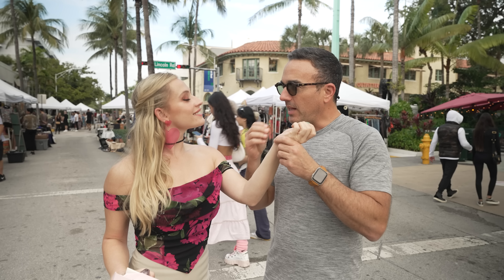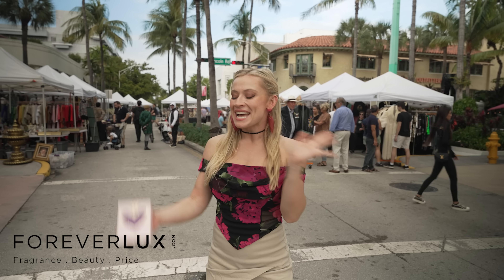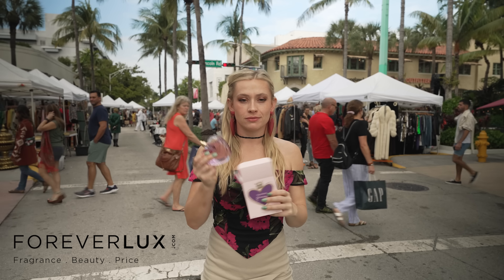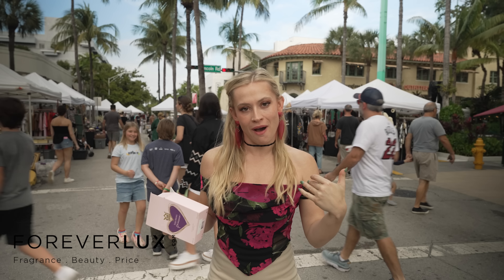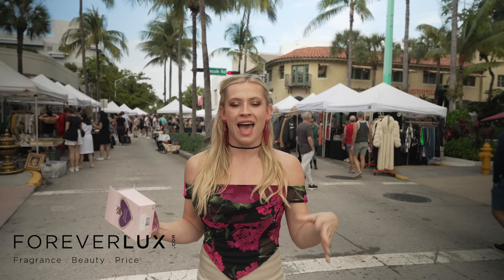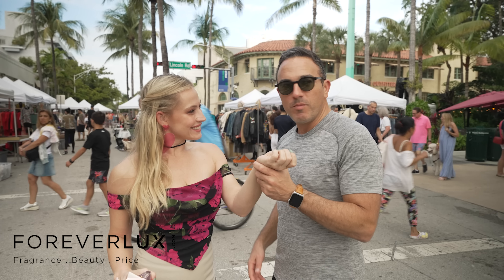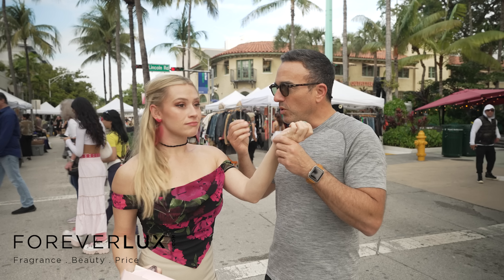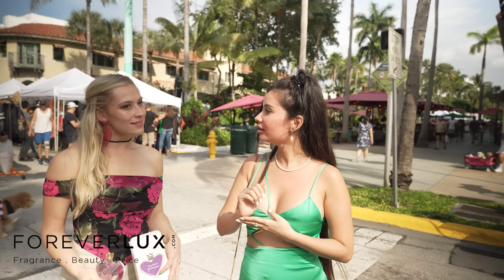Vera Wang Princess (Lincoln Road in South Beach, FL) - ForeverLux Fragrance Review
Amber investigates the Vintage market on Lincoln Road while also checking out Princess by Vera Wang.

Vera Wang Princess

Style: Youthful and Feminine
Notes: Mandarin Orange, Apple, Apricot, Water Lily, Tuberose, Dark Chocolate, Guava, Tiare Flower, Vanilla, Amber and Woodsy Notes
Characteristics: Sweet, Fruity and Floral

Launched in 2006, Vera Wang Princess celebrates youth and femininity. Filling any room with its sweet, fruity and floral aromas, this perfume is perfect for all ages. This scent opens with its explosive fruity notes of apricot, crisp apple, water lily and mandarin orange. The heart of the fragrance is a compelling blend of dark chocolate, guava, tiare flower and tuberose. The base closes with sweet and warm notes of amber, vanilla and woody aromas that are perfect for the cooler fall months.

AMBER6773
(Code expires in 24 hours)